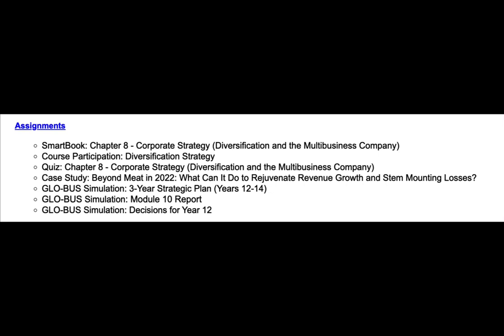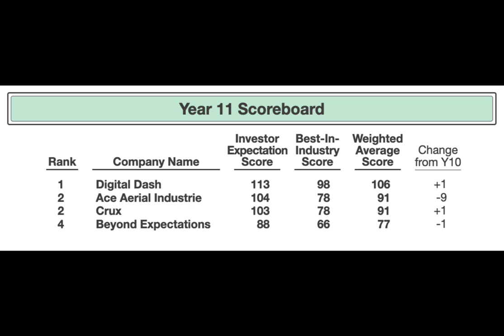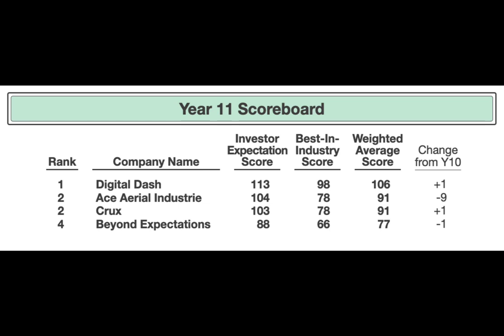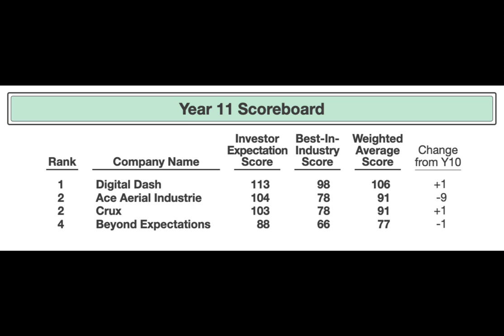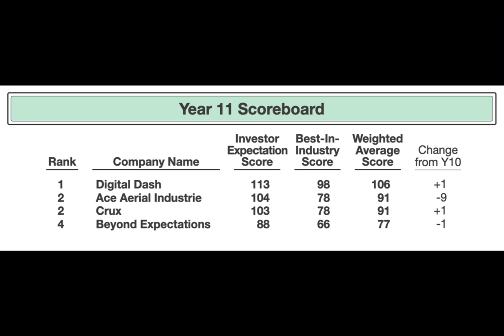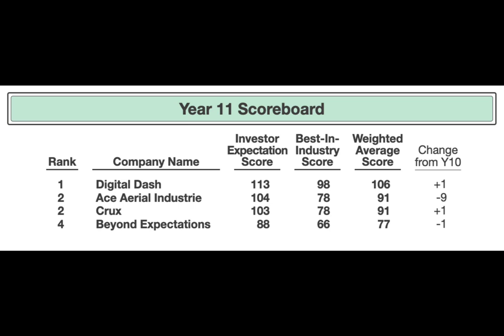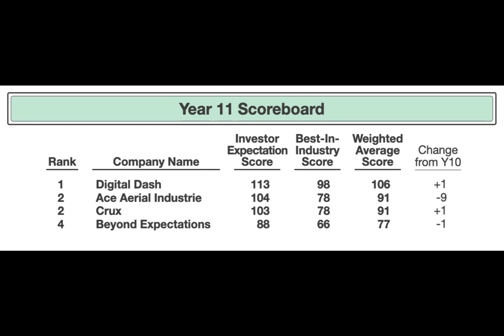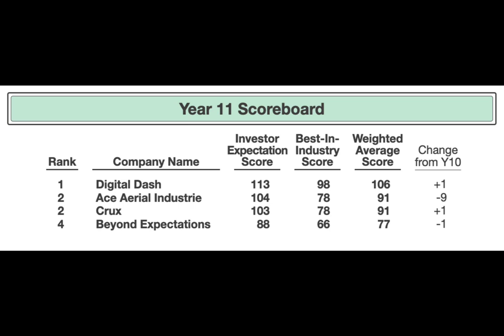MGT-290: Business Management Capstone (Module 10)